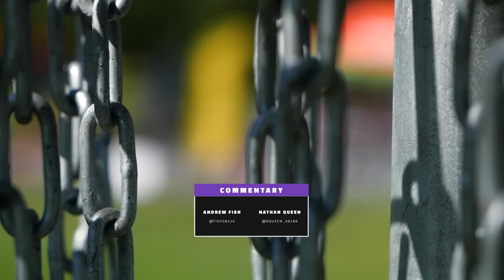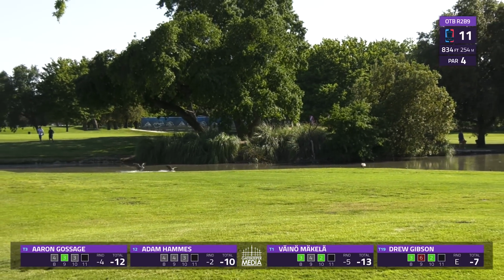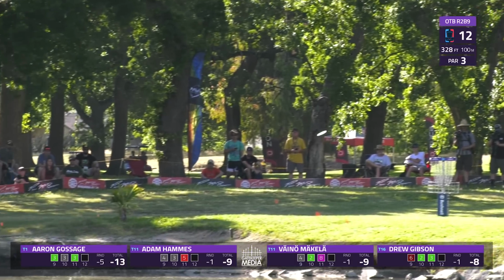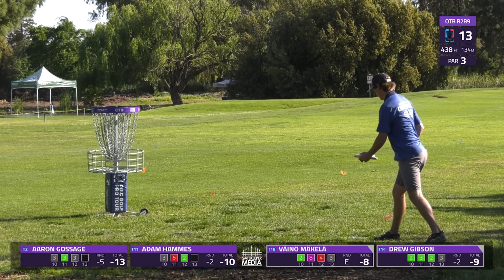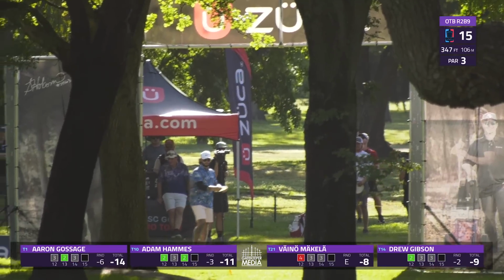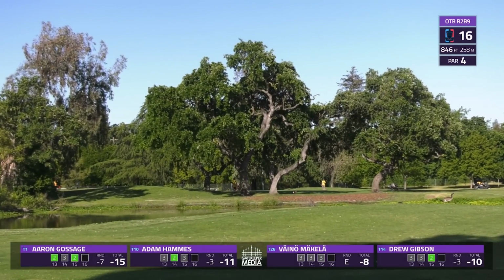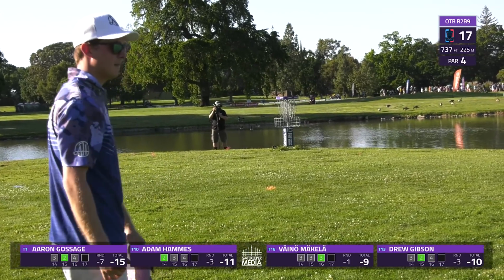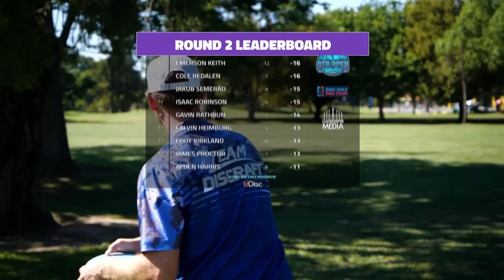2023 OTB Open | R2, B9 | Gossage, Hammes, Mäkelä, Gibson | Gatekeeper Media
Welcome to the 2023 Disc Golf Pro Tour season! This is the sixth stop of 15 elite events on the DGPT. We are in Stockton, CA at the beautiful Swenson Park Disc Golf Course. This is the third year the OTB Open has been part of the DGPT.

Round 2 Chase Card:
Aaron Gossage
Adam Hammes
Väinö Mäkelä
Drew Gibson

Commentary by:
Andrew Fish & Nathan Queen

Photos by: @DiscGolfProTour

SUPPORT GATEKEEPER
Head over to our personal store!

CHAPTERS
00:00 INTRO
01:04 HOLE 10
03:39 HOLE 11
08:35 HOLE 12
12:31 HOLE 13
15:40 HOLE 14
19:03 HOLE 15
22:24 HOLE 16
26:43 HOLE 17
31:00 HOLE 18
34:58 OUTRO